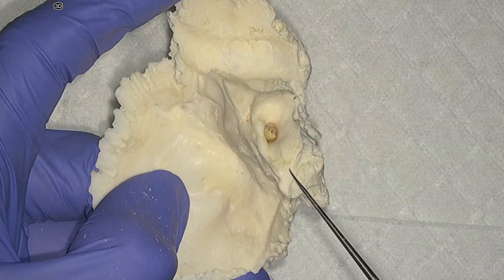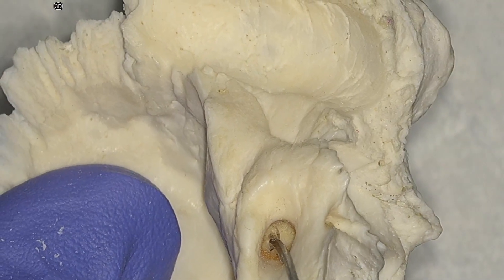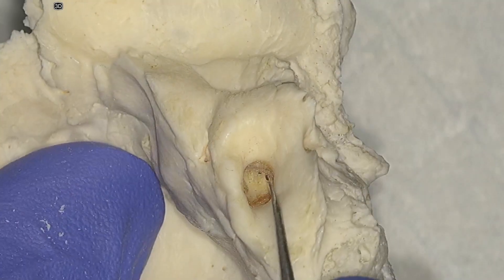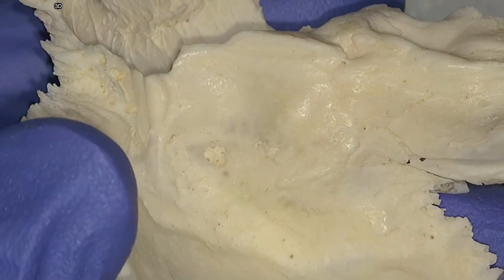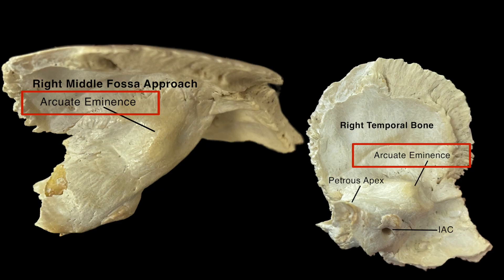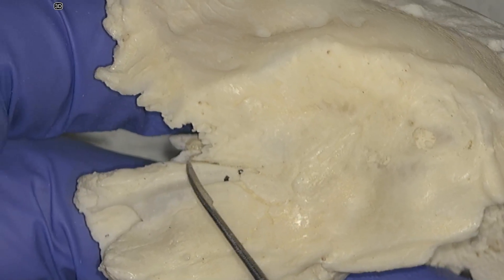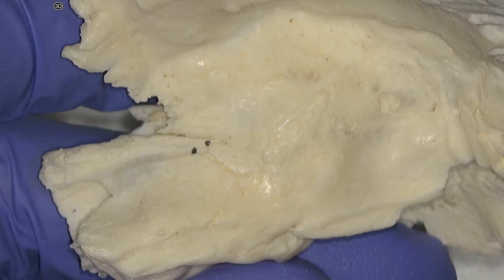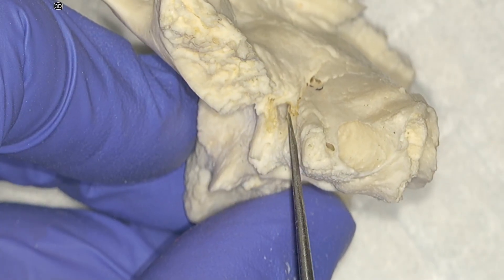Temporal Bone Dissection: Dried Temporal Bone Anatomy (Chapter 8)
Understanding the complex structure of a dried temporal bone can help solidify your intraoperative surgical anatomy as well as your ability to read temporal bone imaging! Here, we cover the ridges and foramina of a right temporal bone from every orientation.